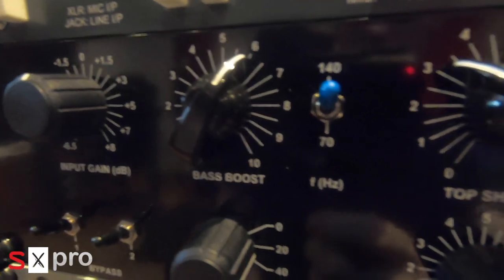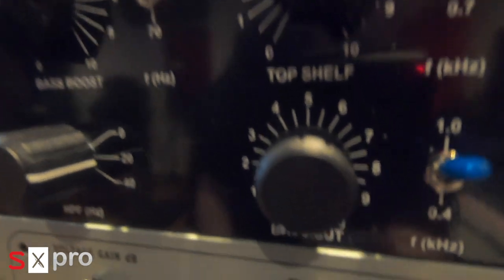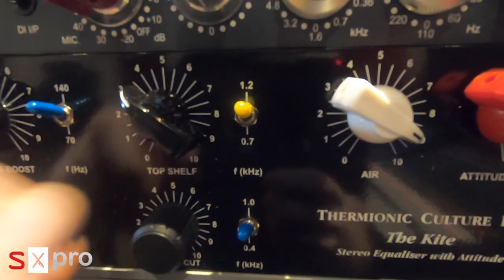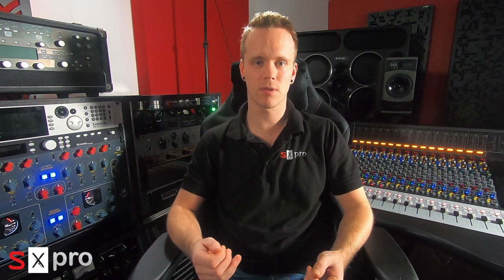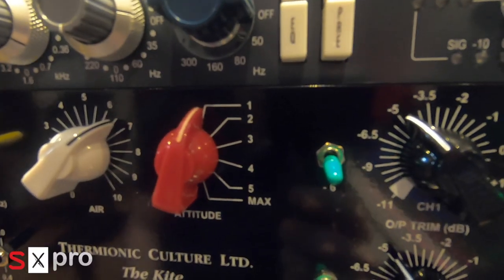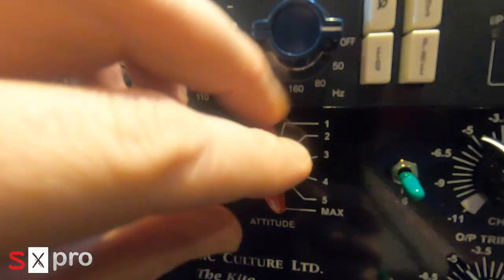Thermionic Culture Kite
Sales Director Dale Chapman gives an overview of the Thermionic Culture Kite and gives a few examples of how it sounds.
It's a very flexible unit so try it for yourself with no obligation with the SX Pro Try Before You Buy offer